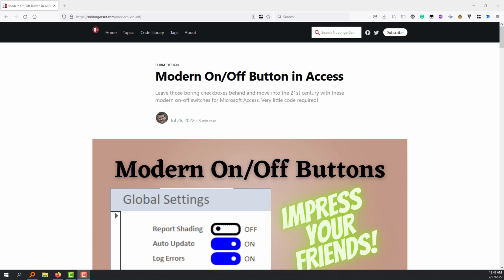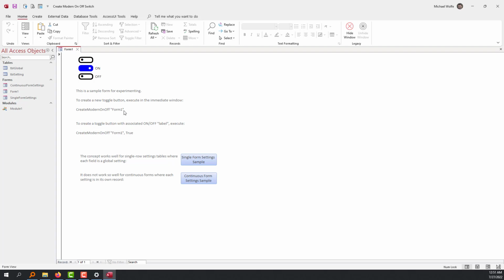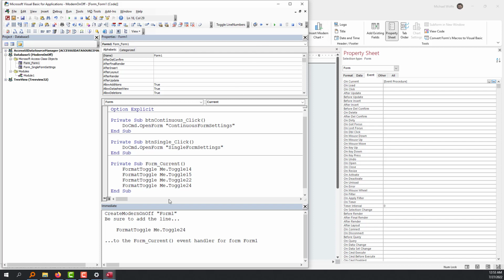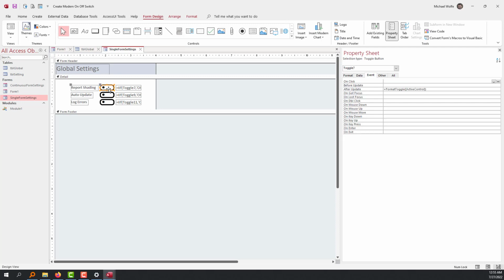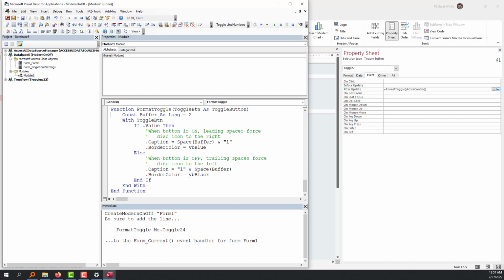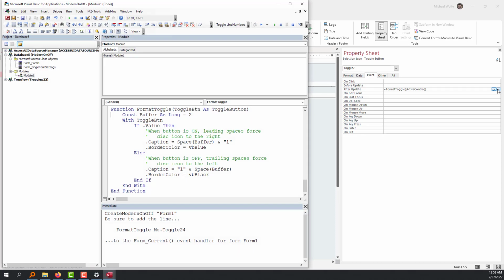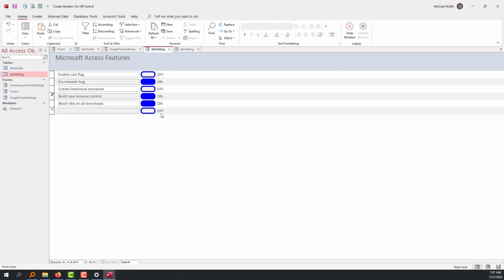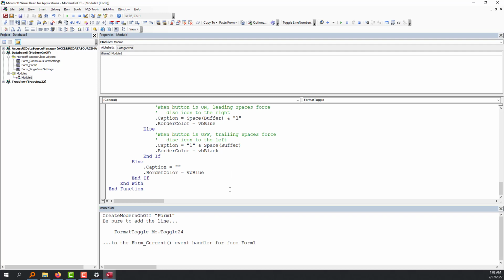Modern On Off Switches in Access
Use toggle buttons and the Wingdings font to create modern Windows-Settings-style ON/OFF buttons in Microsoft Access.